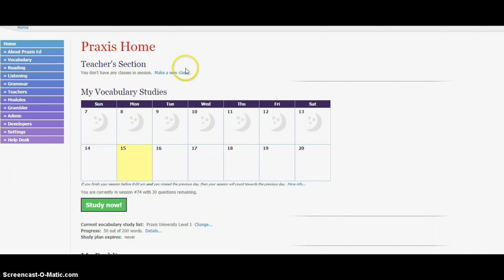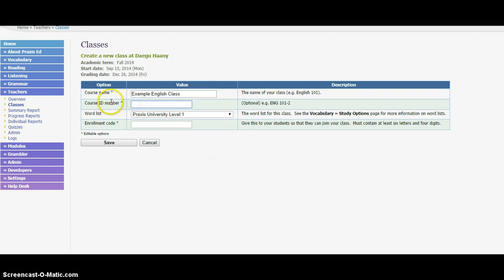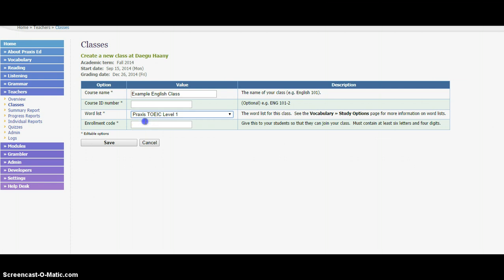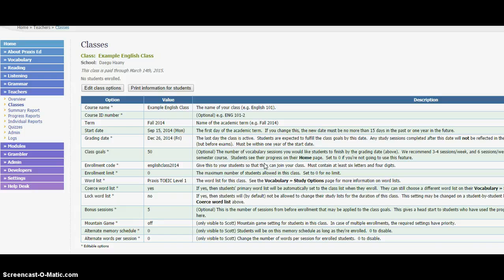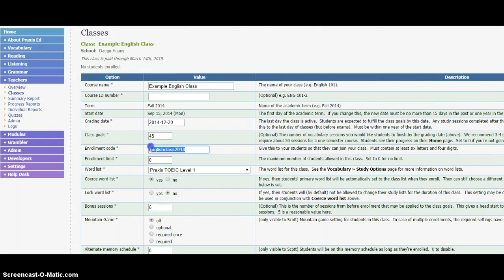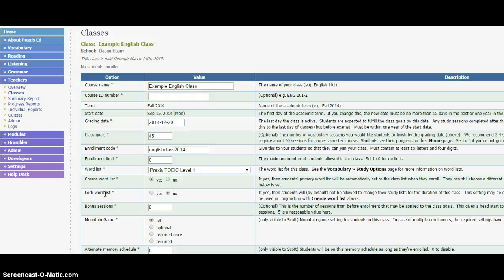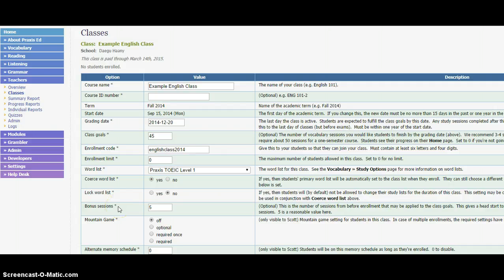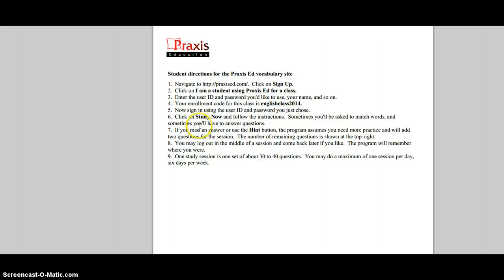New Teacher draft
Praxis video for teachers new to the site

6:02  Grading date
6:40 Class goals
7:23  Enrollment limit
7:45 Coerce Word List
9:05 Lock Word List